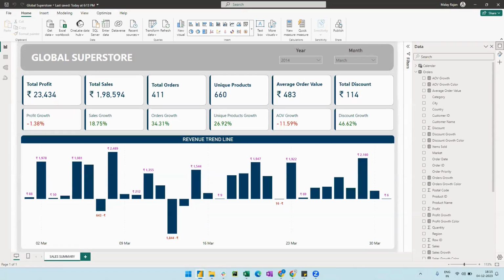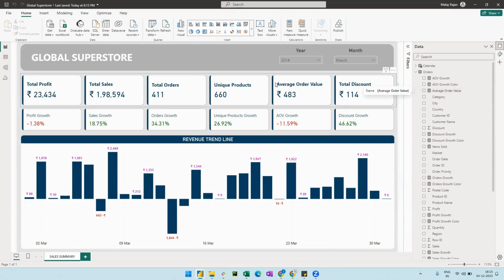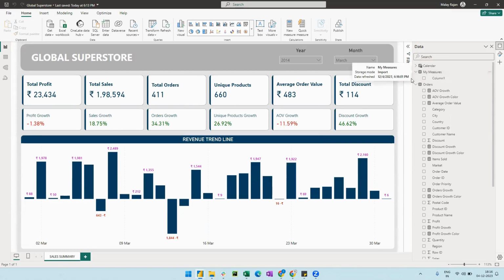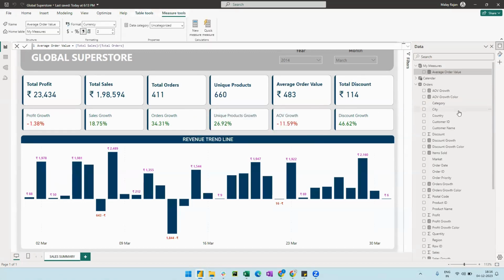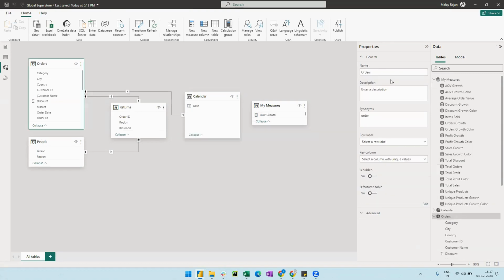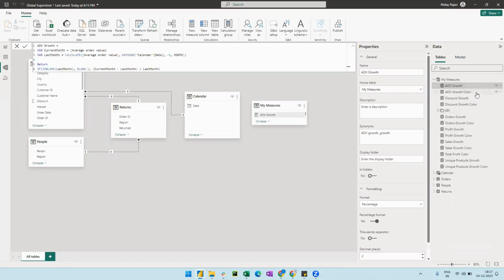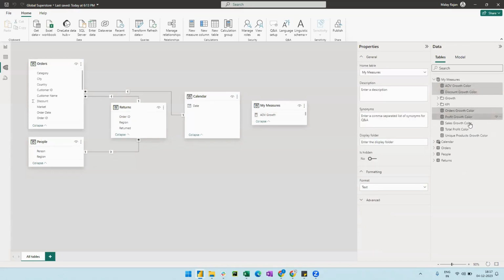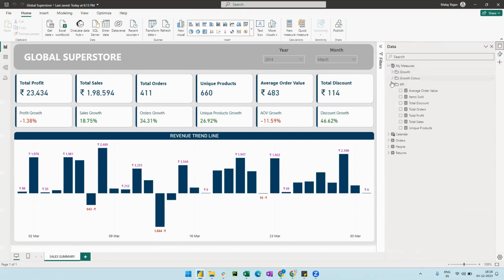Power BI Pro Tips: Organize Your Measures with Smart Tables and Sub-Folders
Unlock the full potential of Power BI with our latest tutorial! 🚀 Learn step-by-step how to create a dedicated table for all your measures, streamline organization with sub-folders, and elevate your dashboard game. From moving measures to creating display folders, we've got you covered! 📊✨